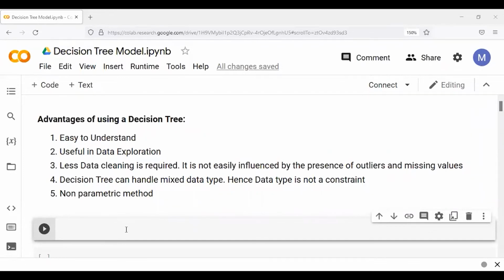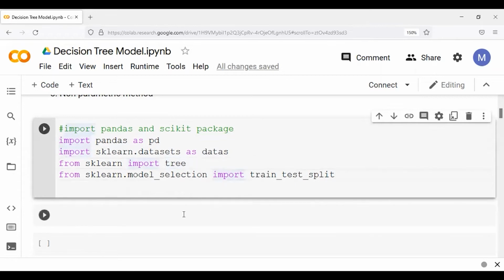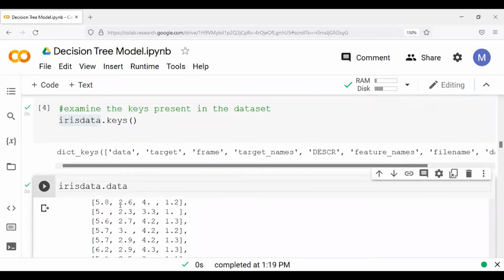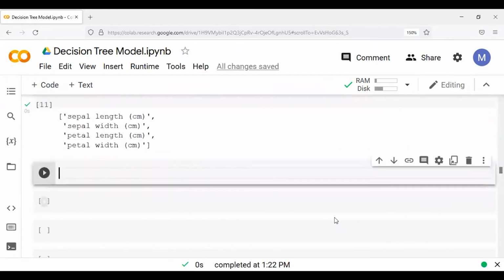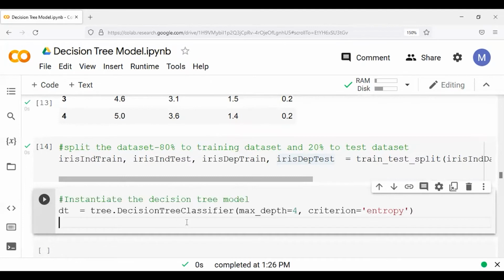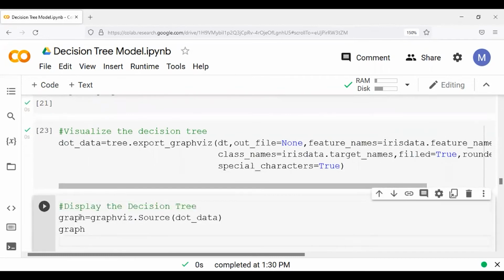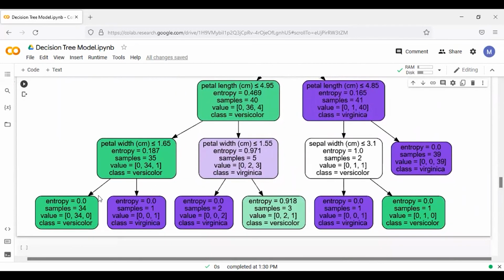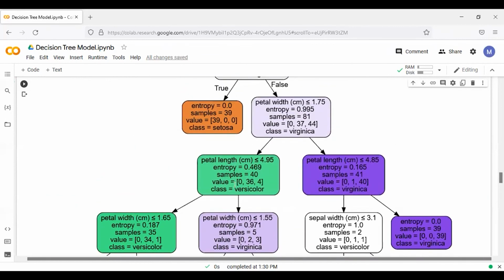Decision Tree Model in Google Colab Using Scikit-learn and Graphviz Package| RACE| REVA University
In this video, Mithun D J, Senior Manager- Data Science of RACE, REVA University talks on a Entropy based decision tree model using Graphviz package and Scikit-learn library.